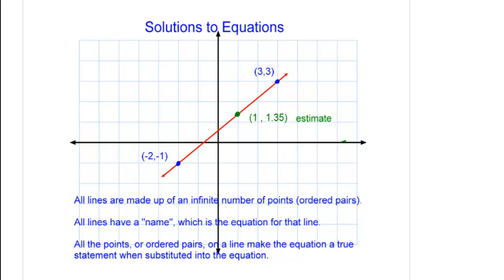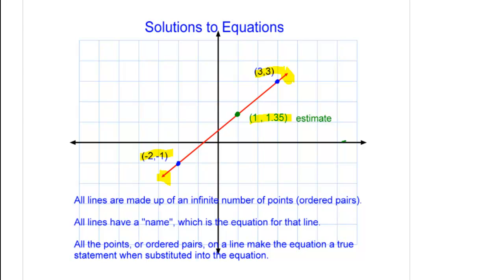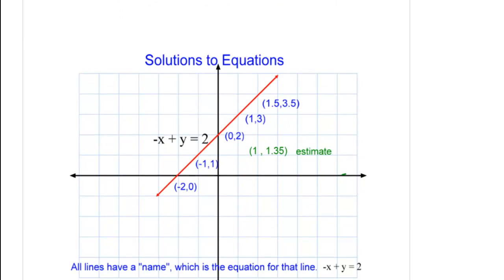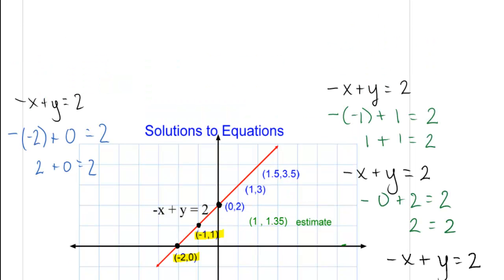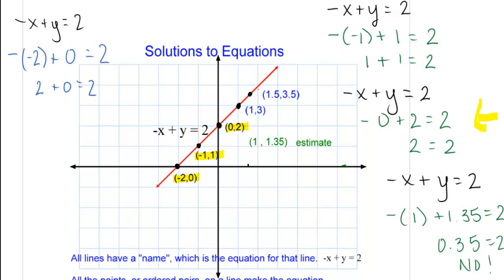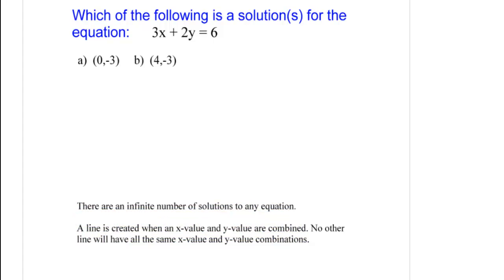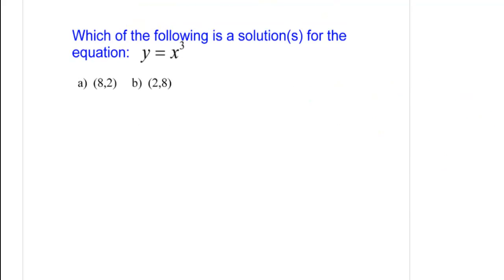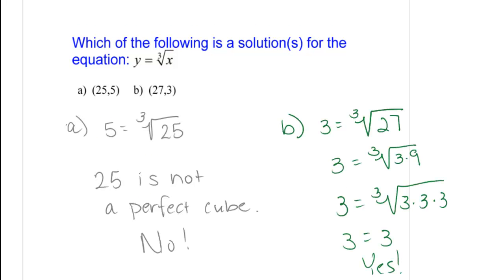Linear: Determining Solutions to Equations